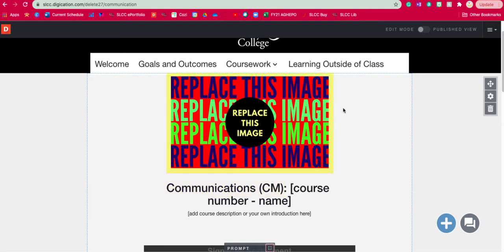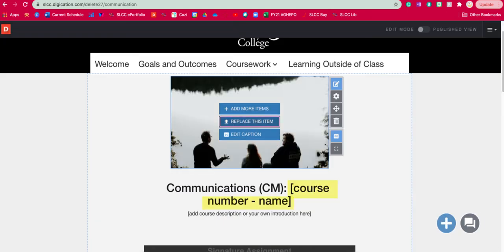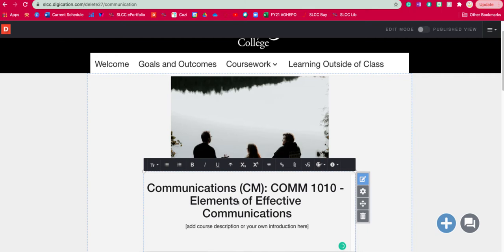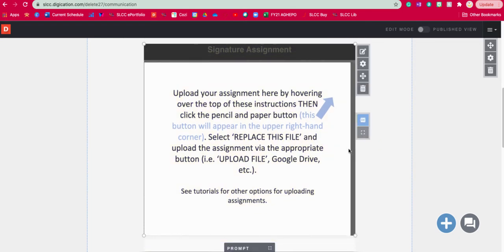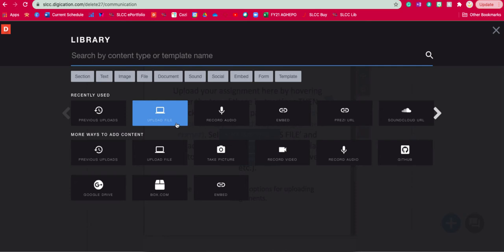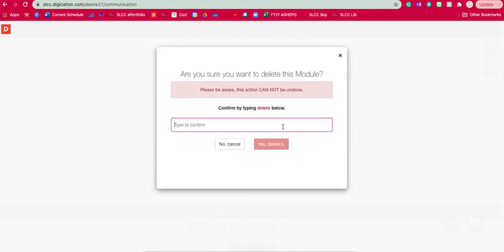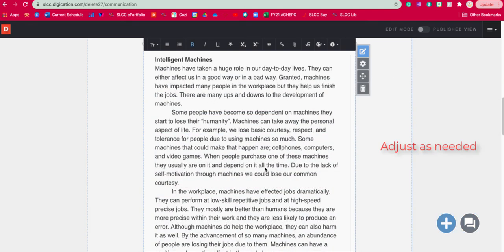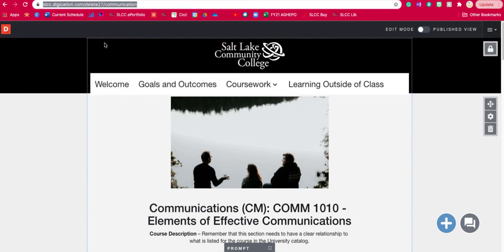SLCC Digication - Quick Course Page Setup